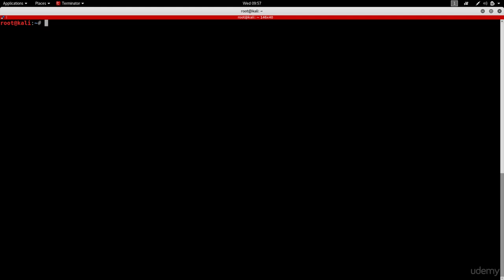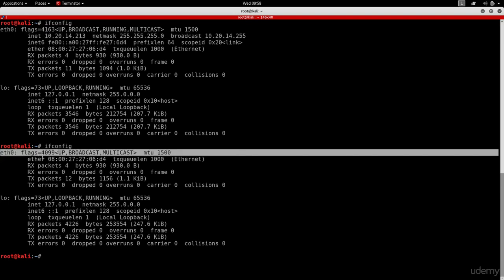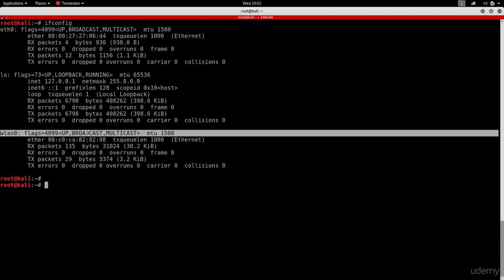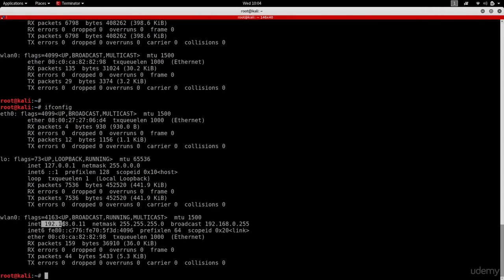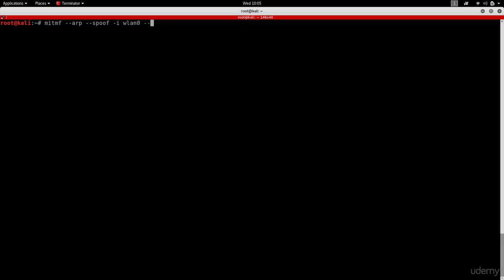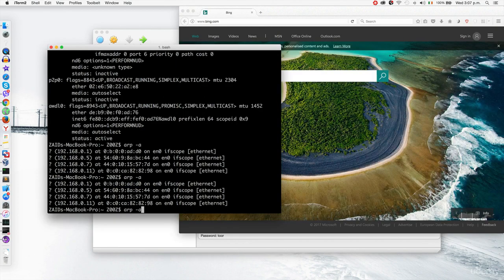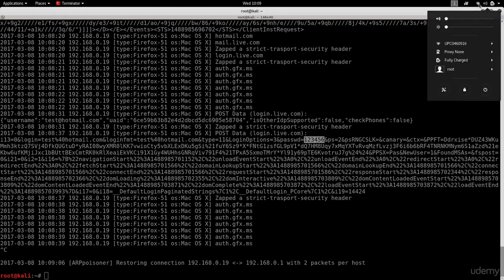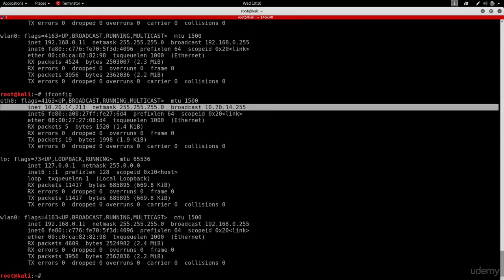46. MITM - Using MITMf Against Real Networks